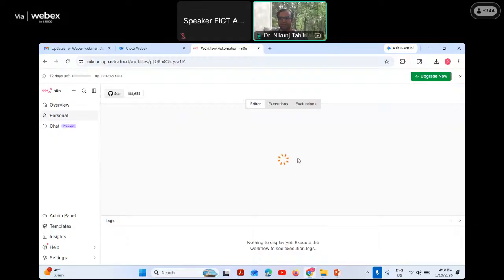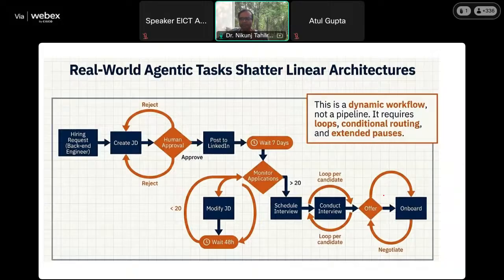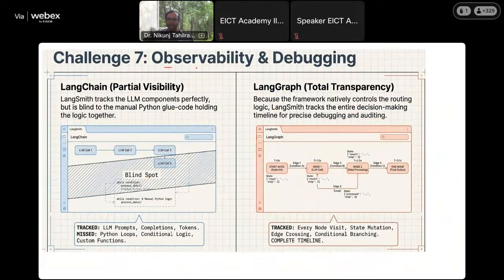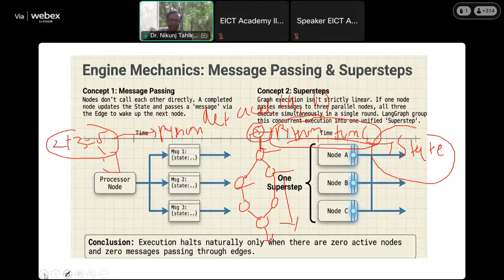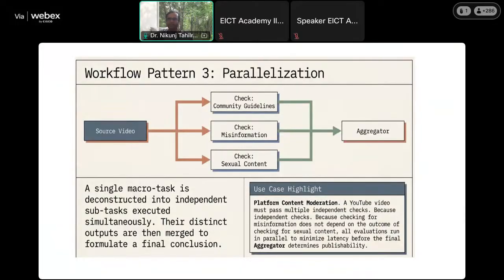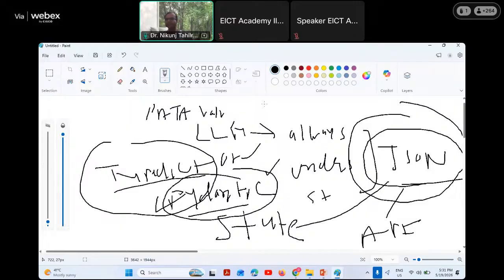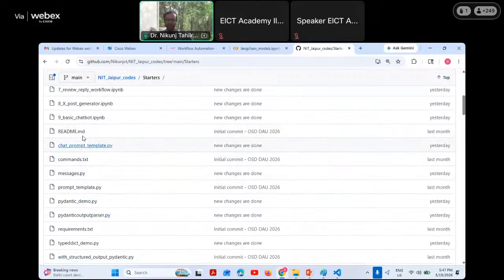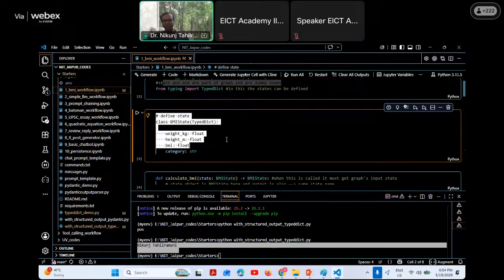Day-2 Session-2 Agentic AI